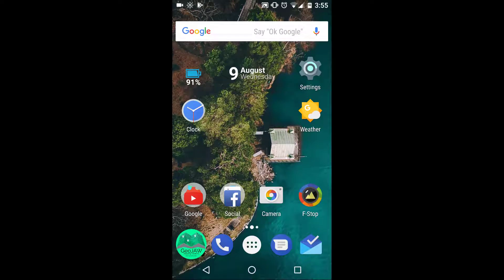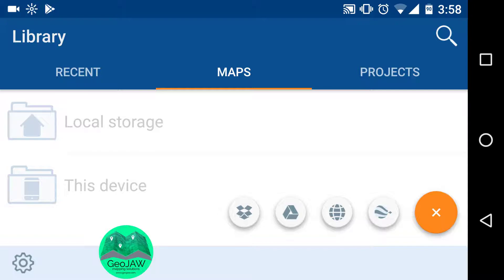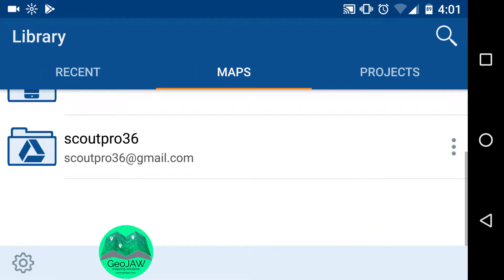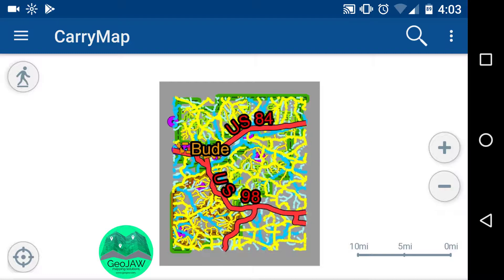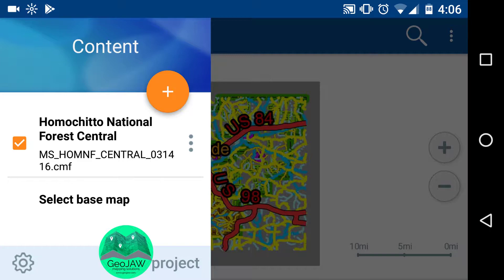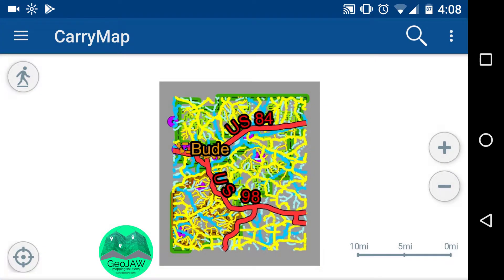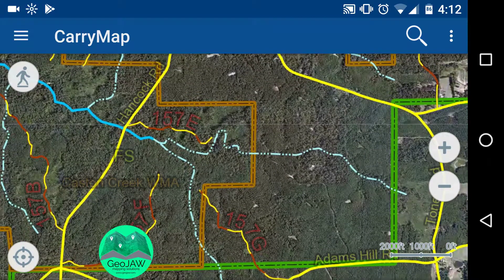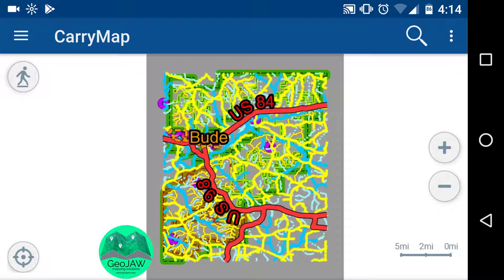Openning A GeoJAW Map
In this GeoJAW Tutorial Video we will describe to open a GeoJAW Map in the 3rd party FREE CarryMap App for Android and iOS Devices. We will Continue on from our first Video, "Getting GeoJAW Maps On Your Device" with instructions on how to open a map, connect to Dropbox/Google Drive and a general basic overview on how navigate the CarryMap App with your GeoJAW Map Product. Check out our "Tutorial" Playlist at our GeoJAW Mapping Solutions YouTube Channel for more detailed quality videos. More info can be found at our GeoJAW Mapping Solutions